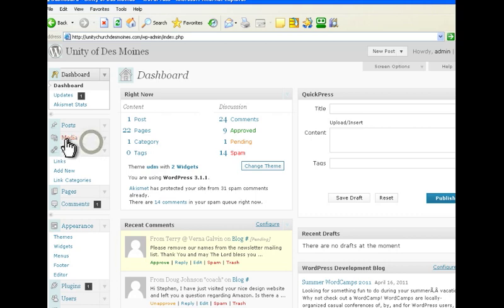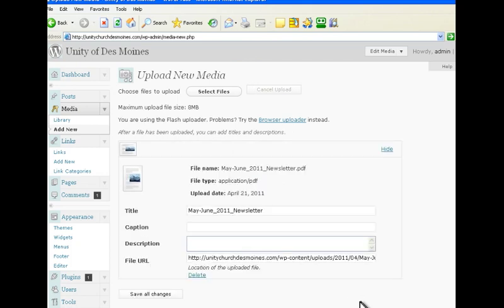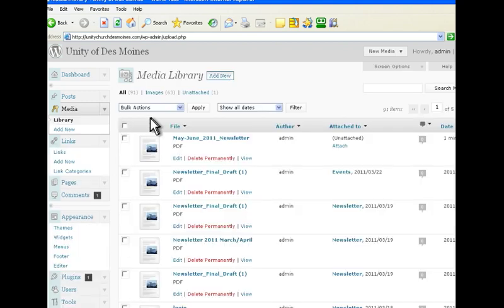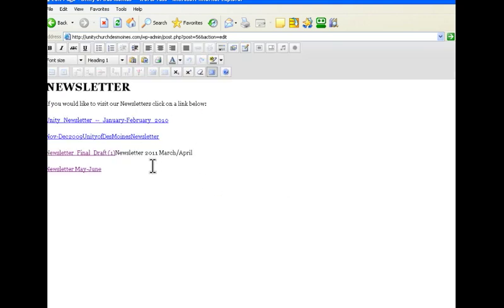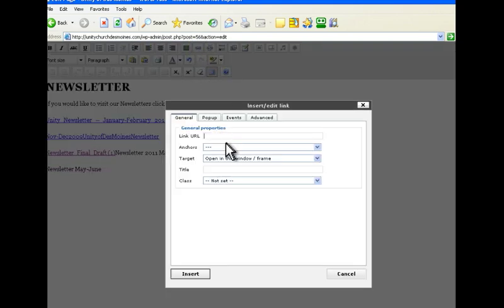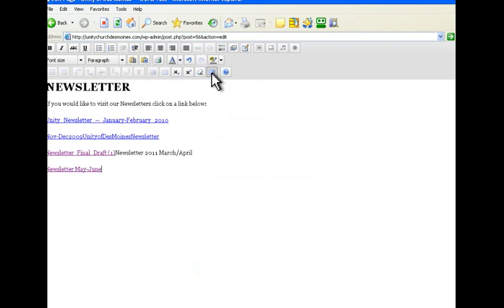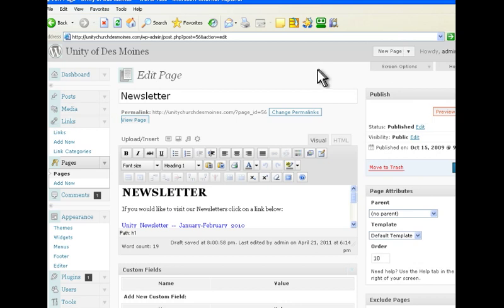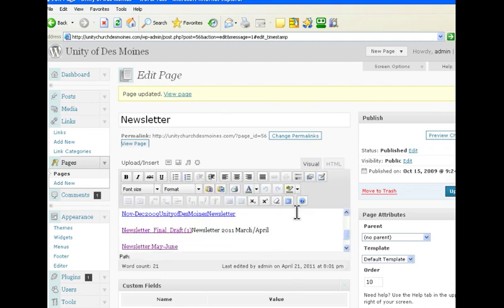Upload PDF to Wordpress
This video shows you how to upload a PDF file to wordpress, insert it into a page and link it.